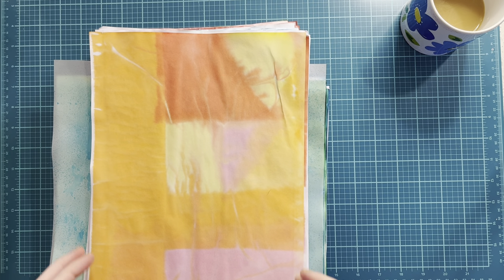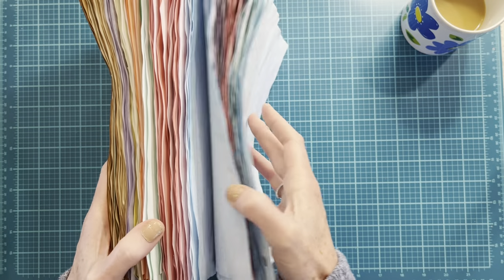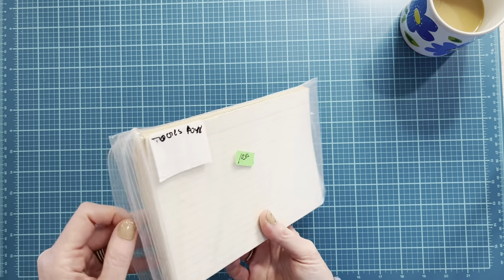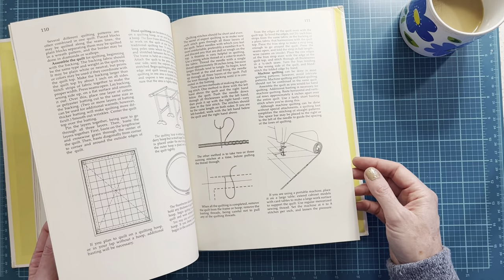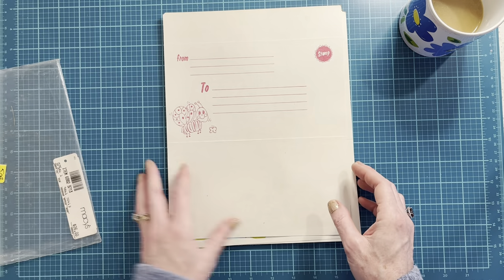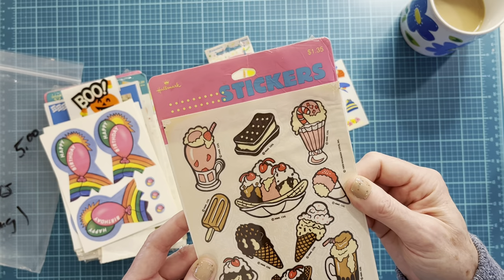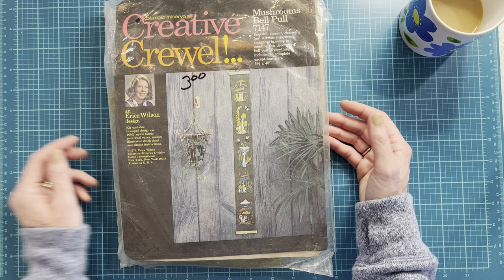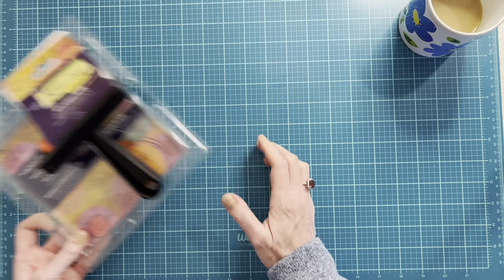Thrift, Antique and Art Store Haul!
I visited three shops near me this weekend and found some amazing treasures. Thanks for letting me share them with you!

I also updated you on the paper dyeing projects I worked on last week.